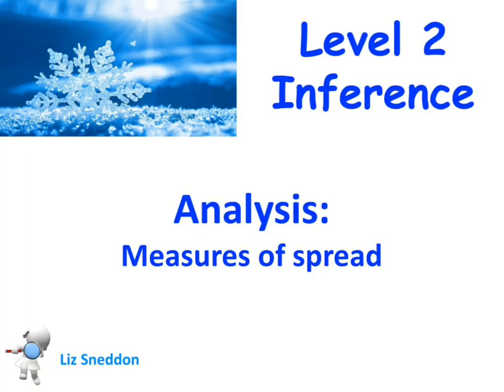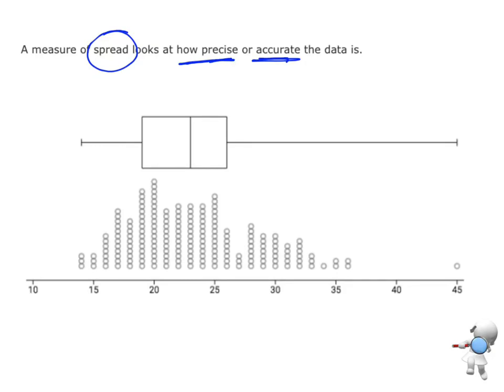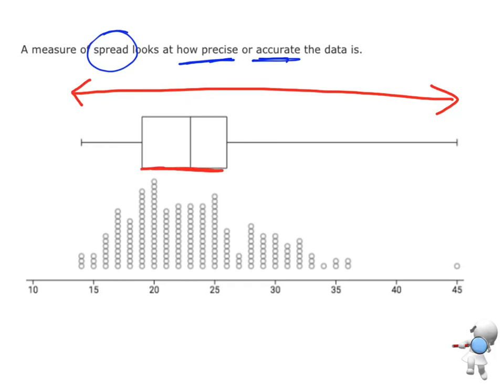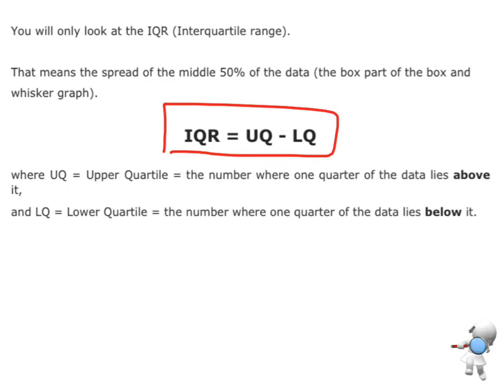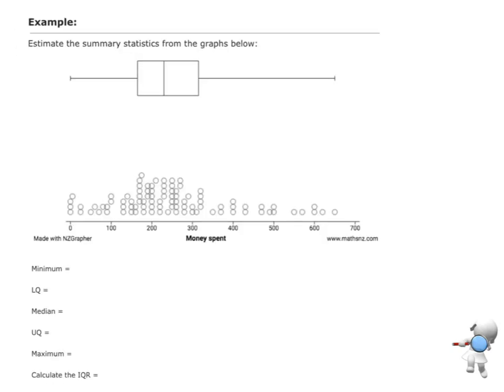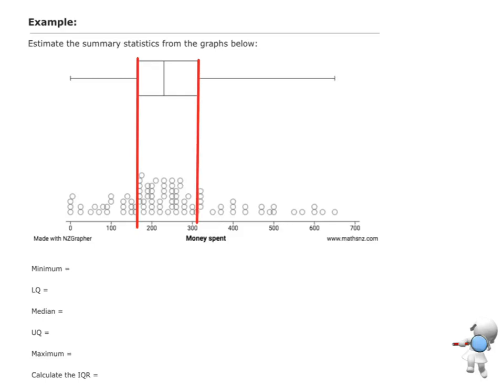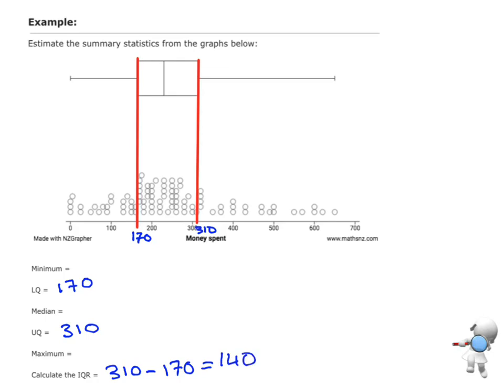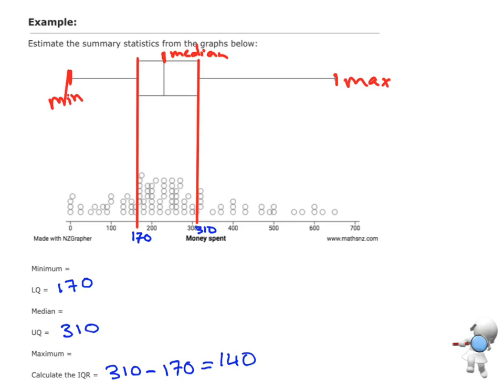level 2 inference: measures of spread